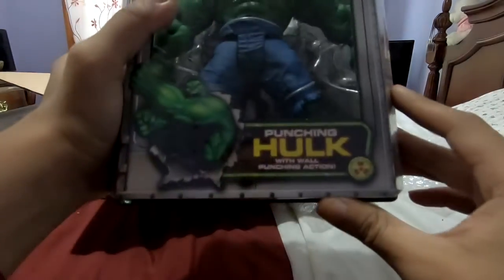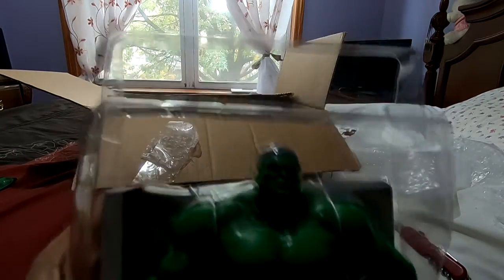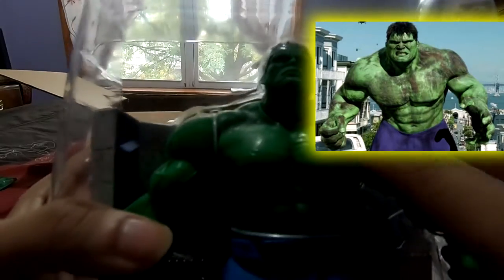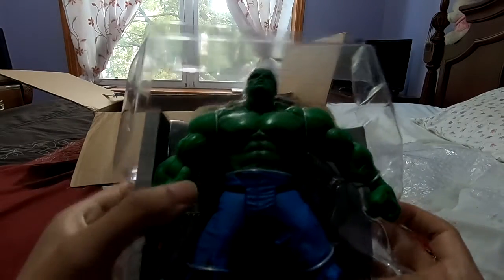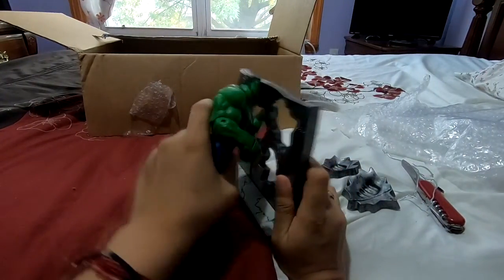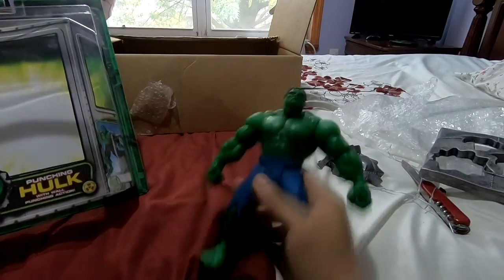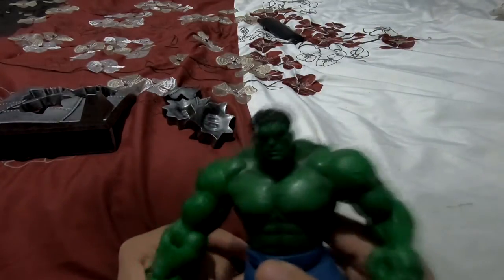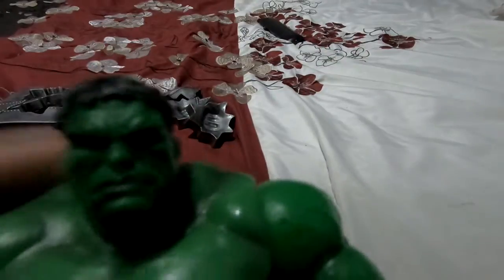Unsourced Wall Presents: HULKvember - Punching Hulk Figure Unboxing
It's the start of HULKvember!
A month long series of unboxings that give me license to talk about one of my favorite Marvel characters of all time - The Incredible Hulk!
Let's start the wind-down from this year with the first video of the month...an look at Toybiz's tie-in toyline to Ang Lee's 2003 superhero movie masterpiece: HULK, and one of the best figures from that collection.